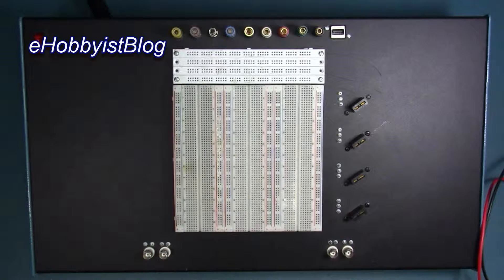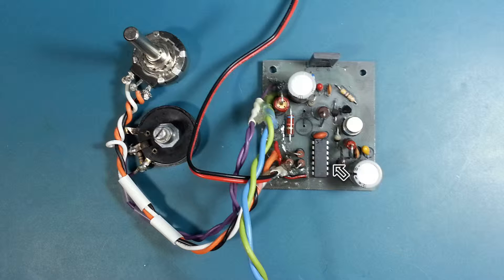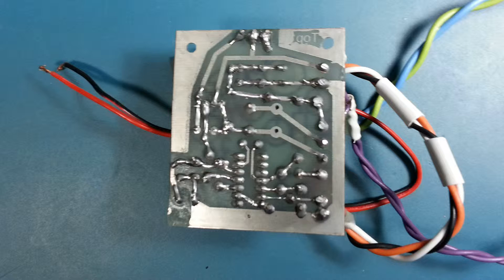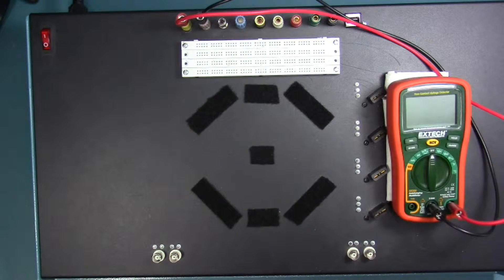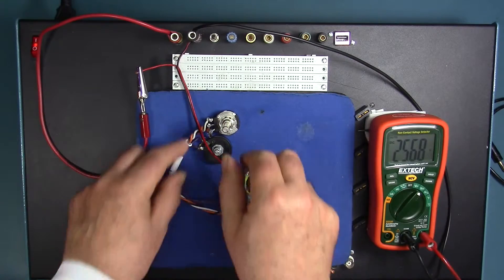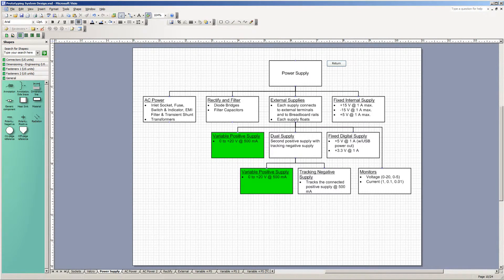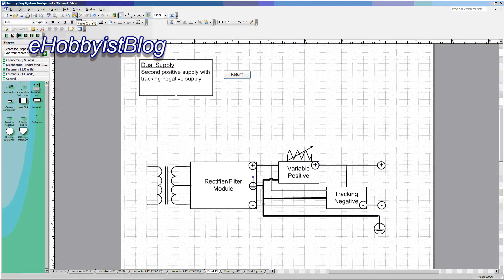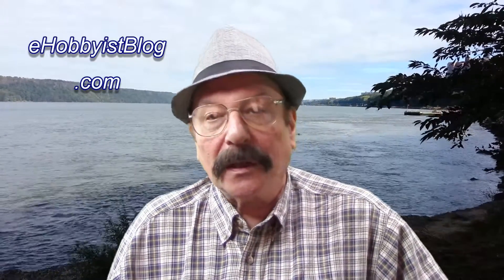038-Power Supply--Return to Plan A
eHobbyistBlog resumes publication of its video logs, showing development of a Prototyping System. Having failed at producing a viable LT3080 supply, the 723-based “Plan A” is revived and adopted as the External Positive Variable Power Supply for the project. Work starts on design of the next component, the External Complementary Power Supply.